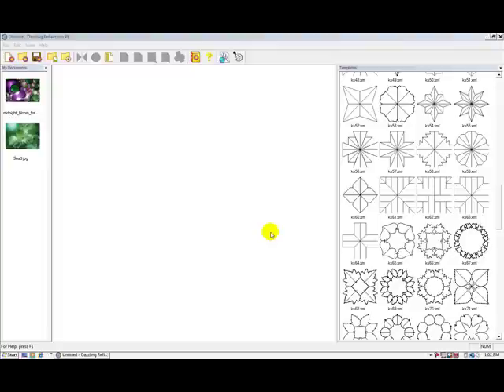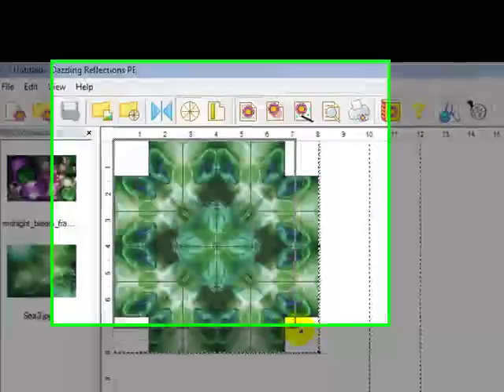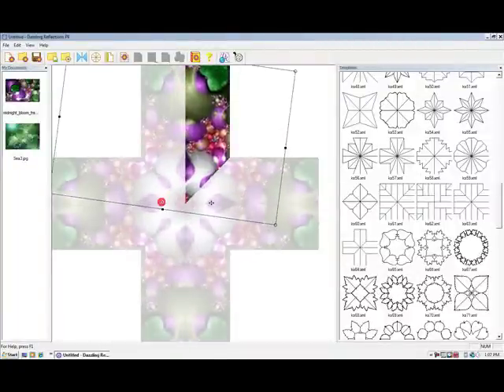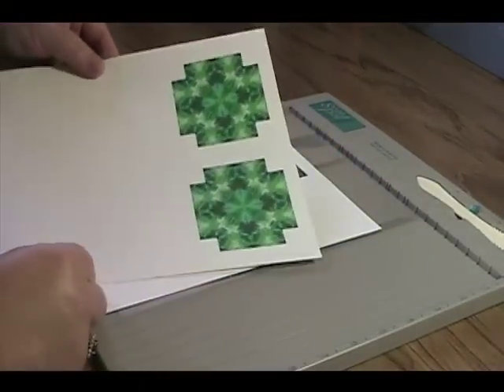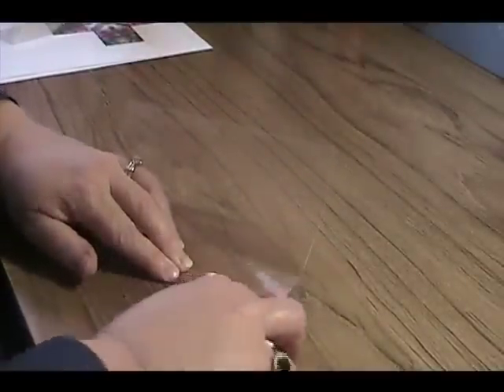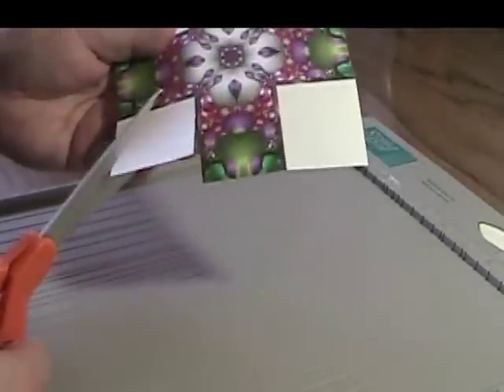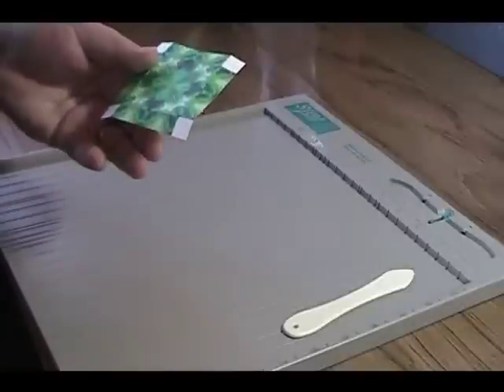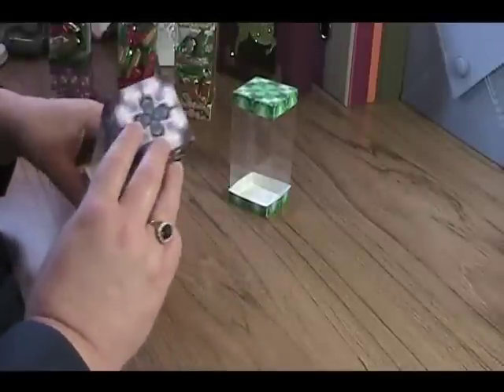Kaleidoscope Acetate Box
How to make an acetate box and a kaleidoscope top and bottom for it.